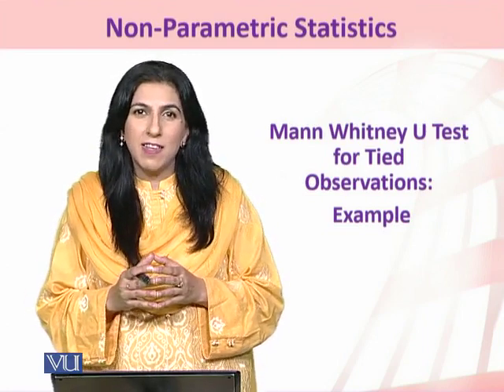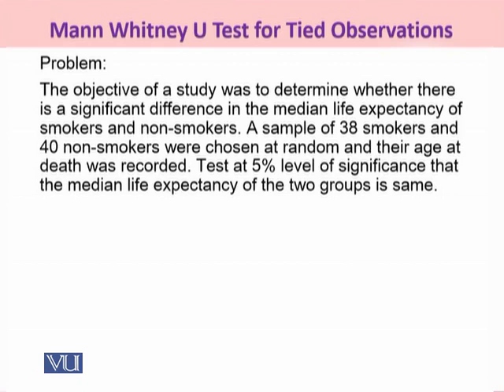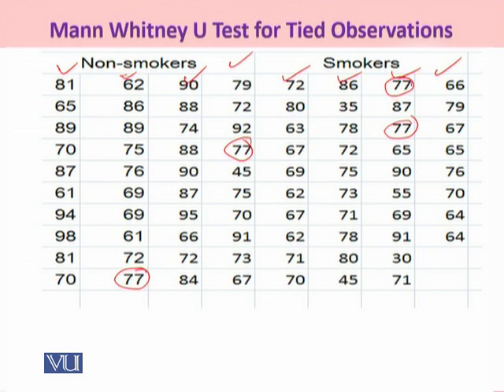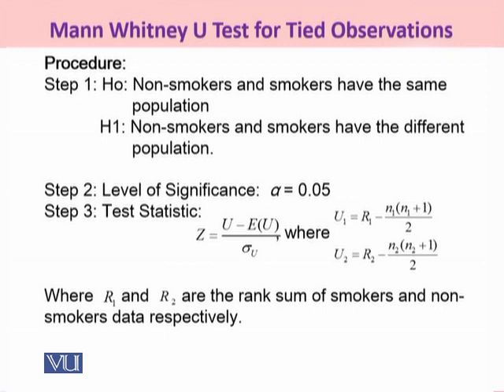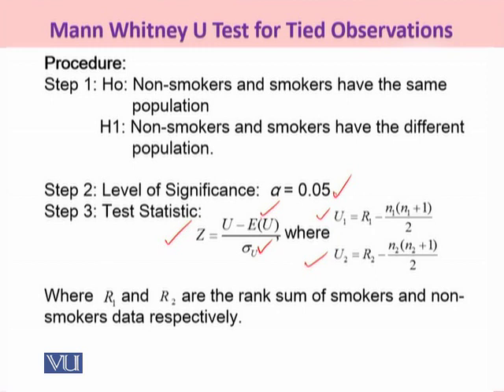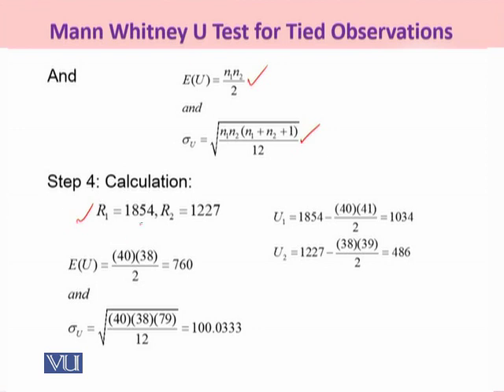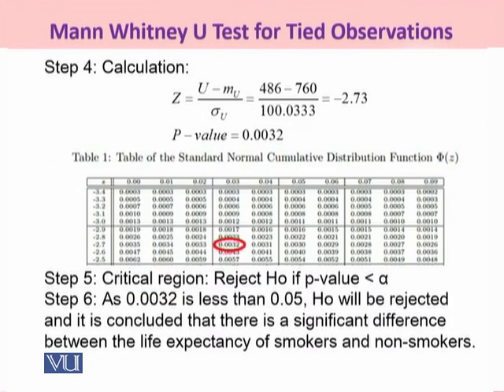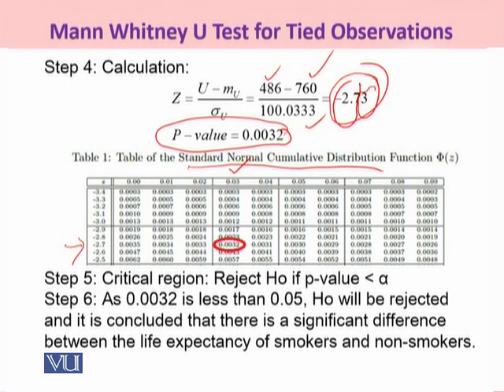STA644_Topic084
STA644_084
Mann Whitney U test for tied observations:Example